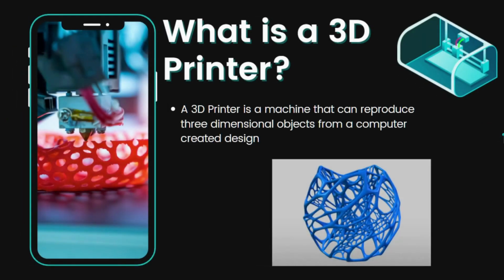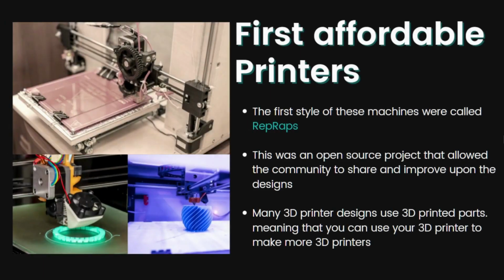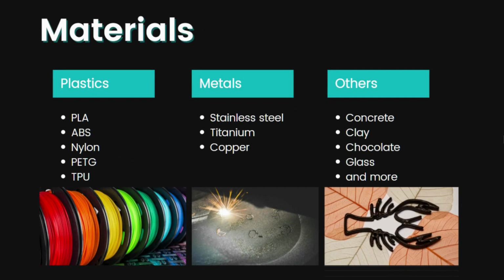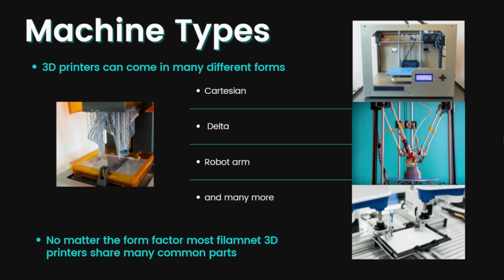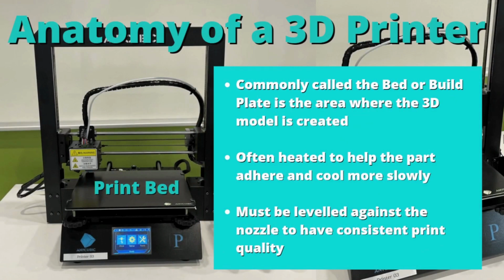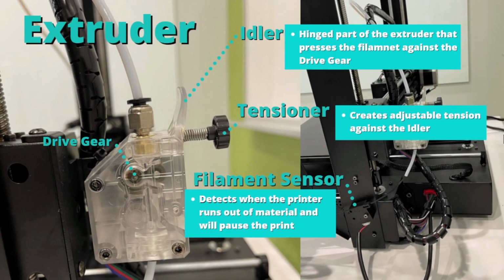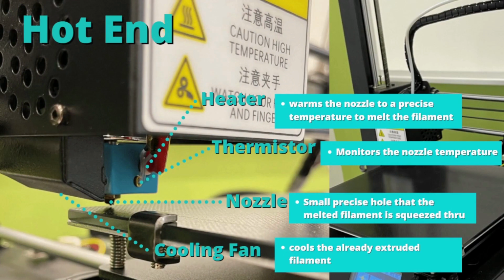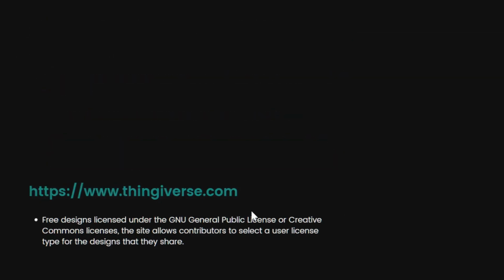What is a 3D Printer?